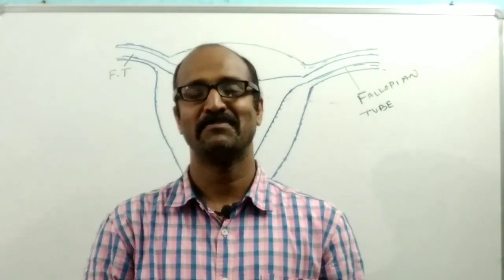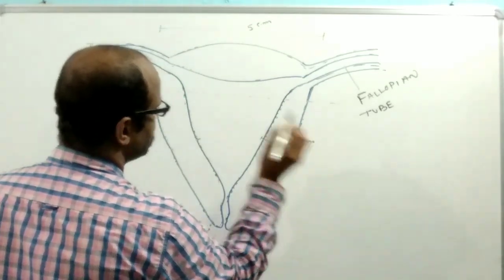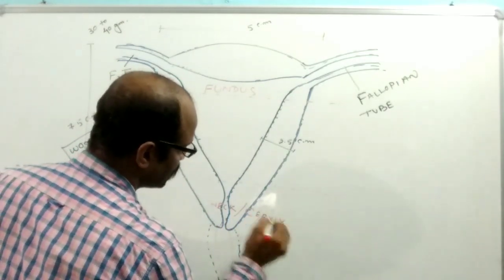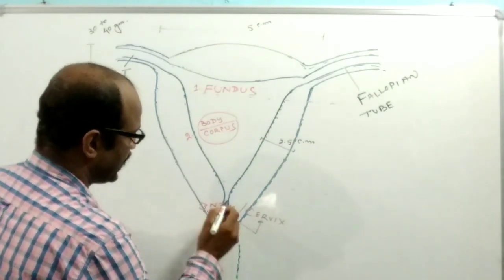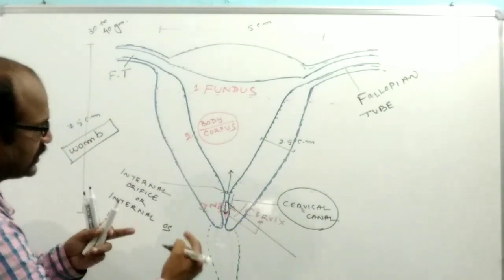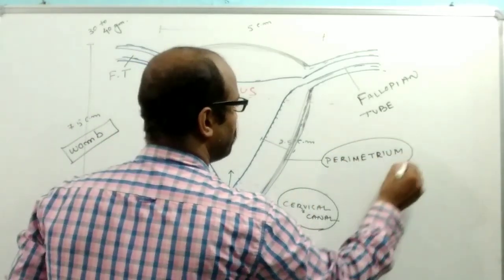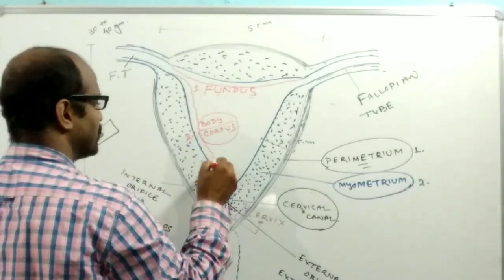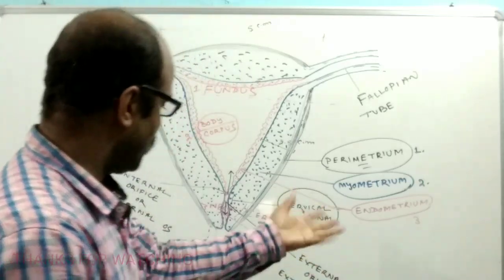THE UTERUS//THE WOMB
Human Female Reproductive System-03